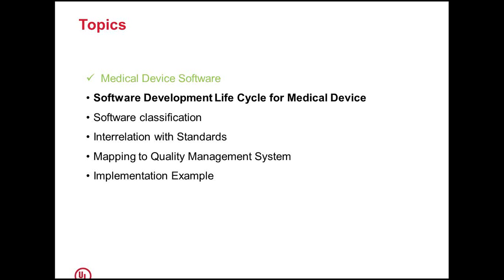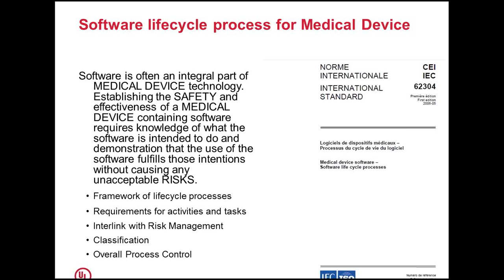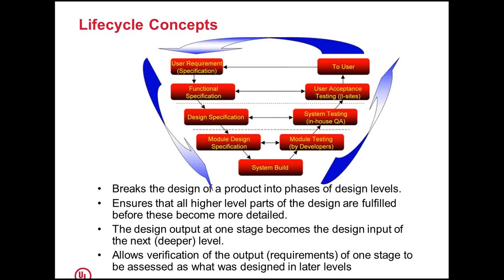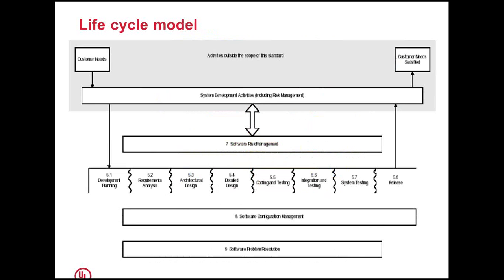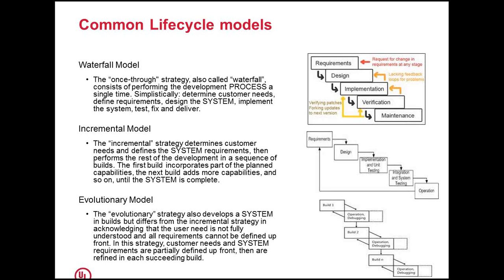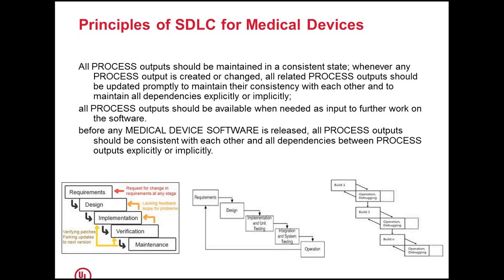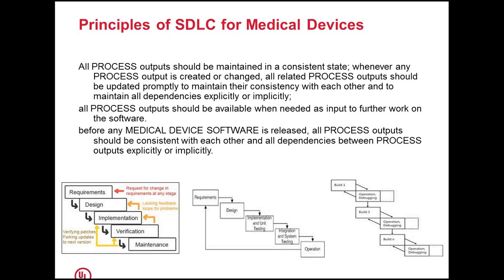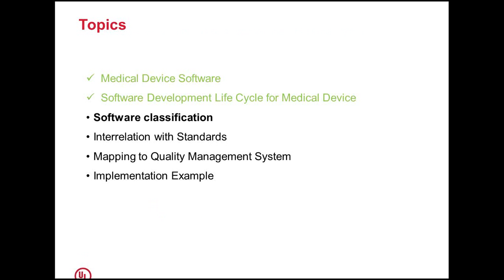Copy of Integrating SDLC for Medical Devices within the Quality Management System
This webinar gives an overview of the requirements of IEC 62304, SDLC standard for Medical device software. At the end the audience will be able to appreciate why a separate SDLC for medical devices, understanding the concept of risks, regulatory needs, understand the linkage with the current industry practice of project management, how to link with a quality management system.